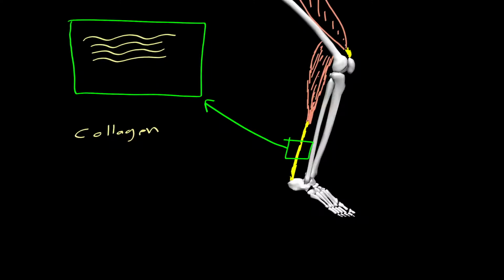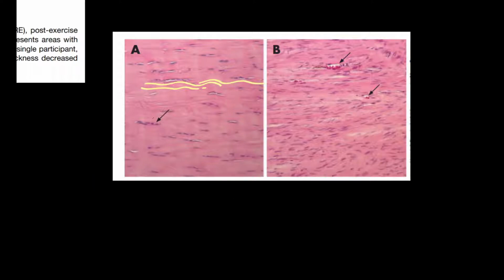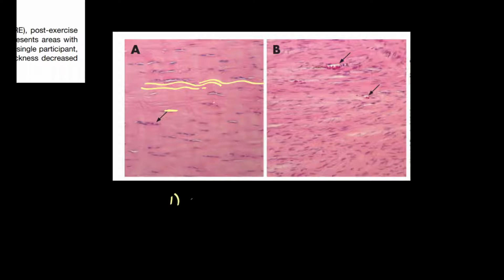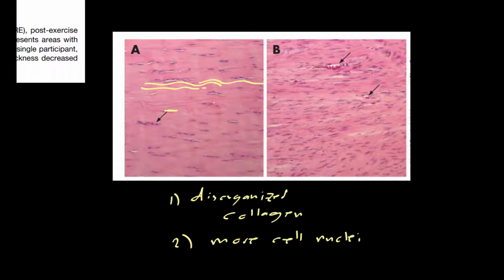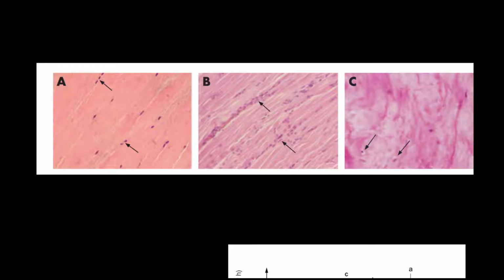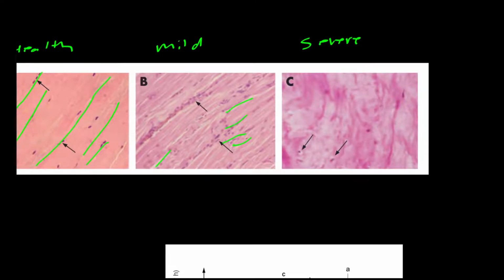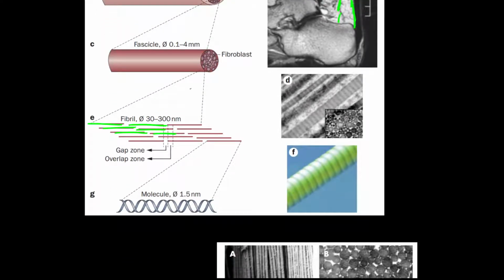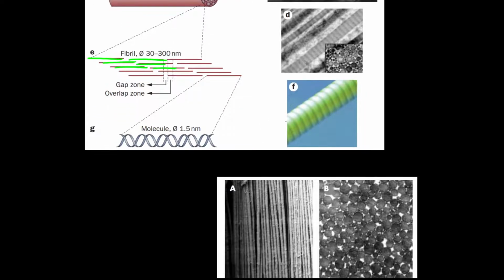K305 Week 6 - 03 - Tendon microstructure